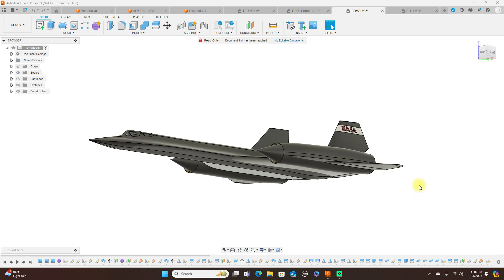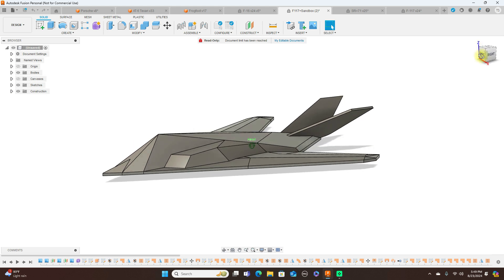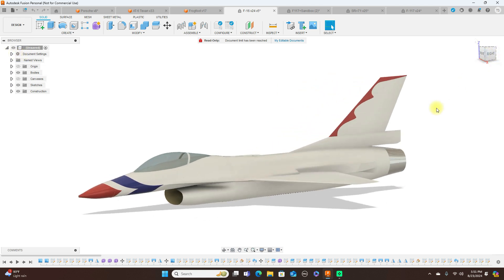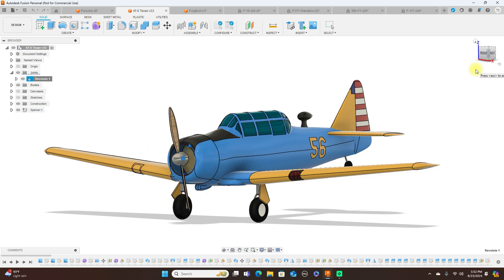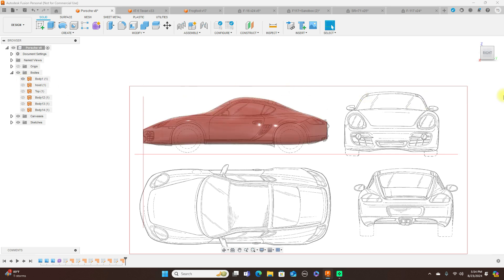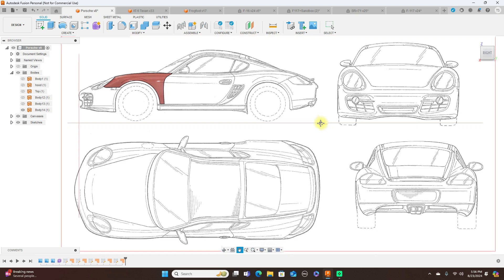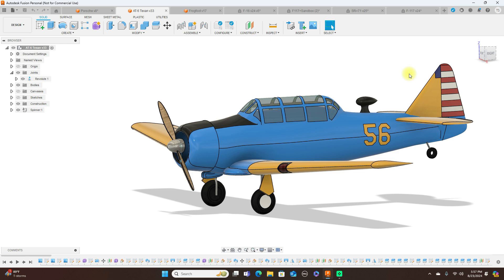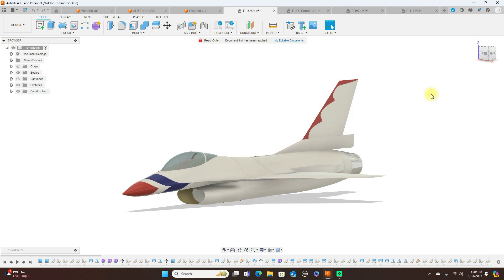Surface VS Freeform modeling in CAD. Fusion 360. Which one is best?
I talk about Surface modeling vs form modeling.  Which one is best.  I show you several models of each.  If you have any questions, please leave them in the comments